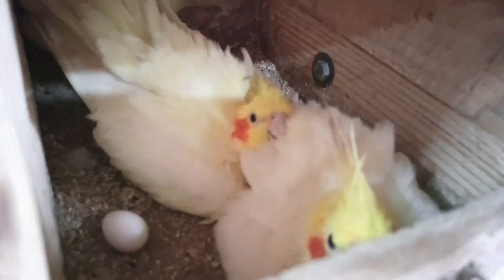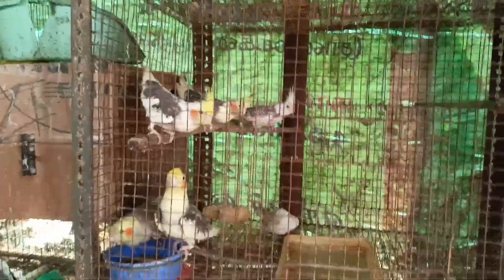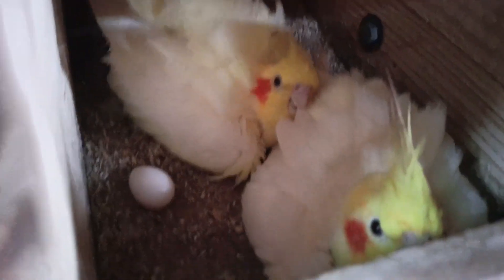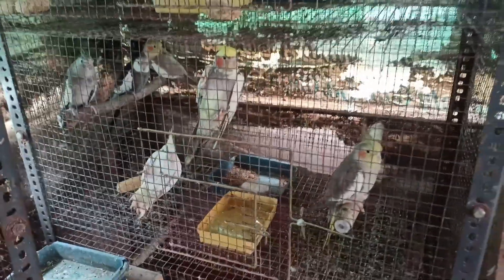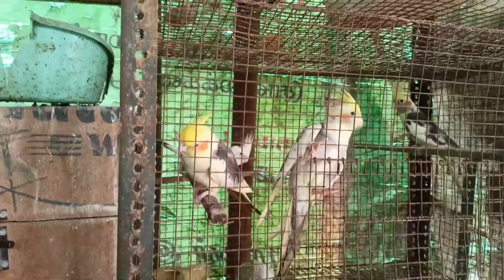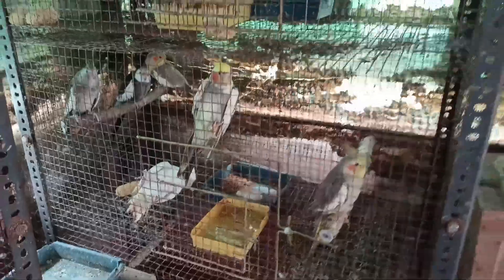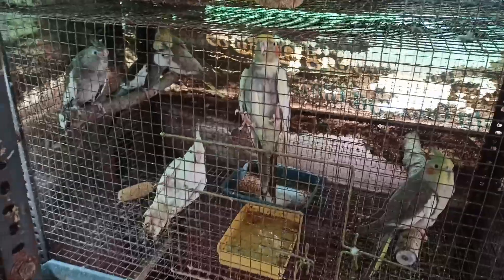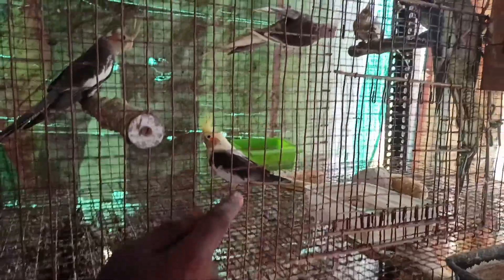Cockatiel breeding setup in tamil | foods for cocktail birds | chicks caring